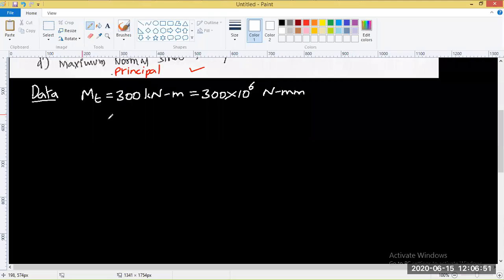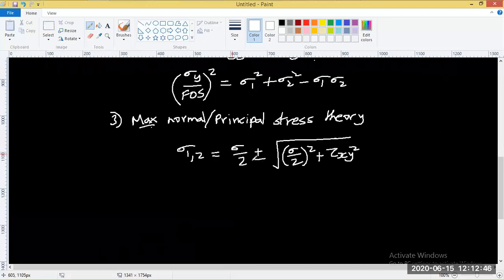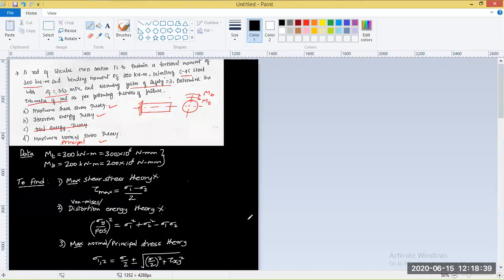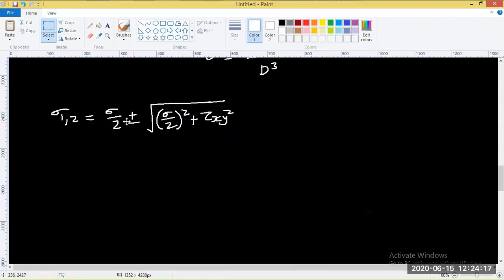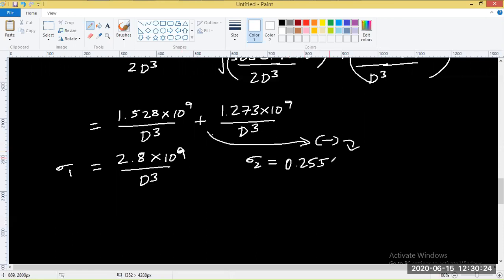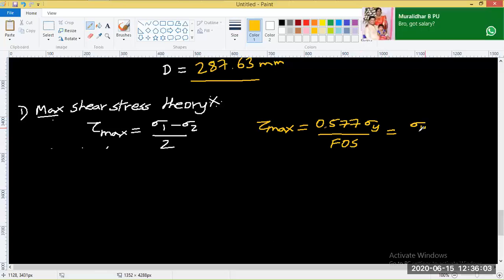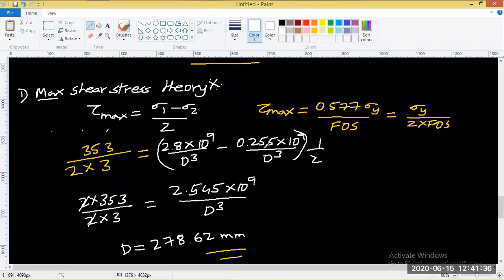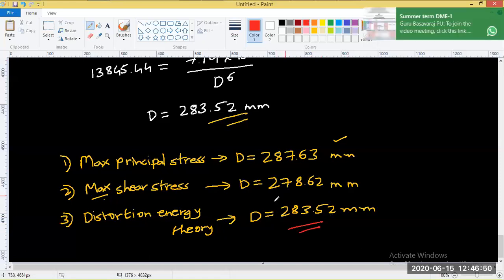Theory of failure problem 1